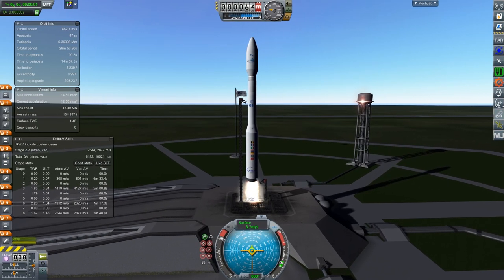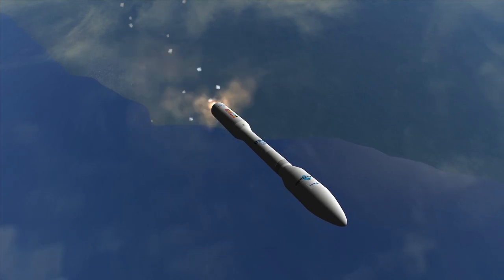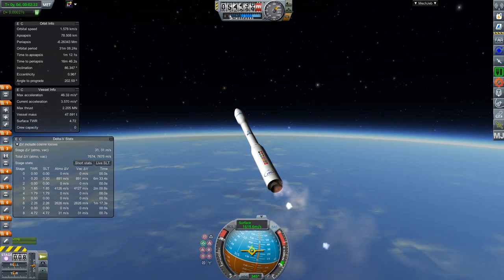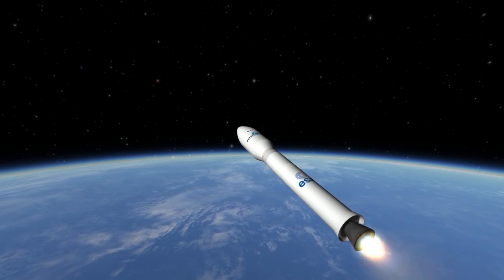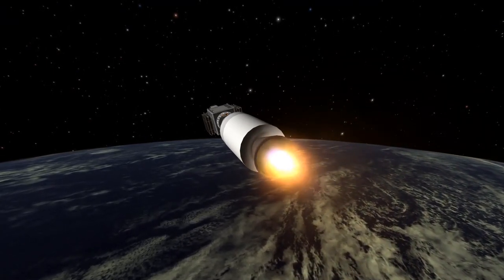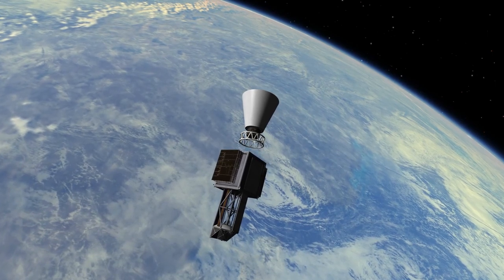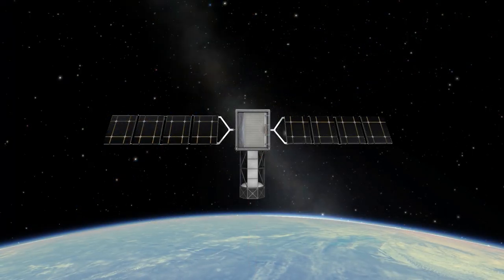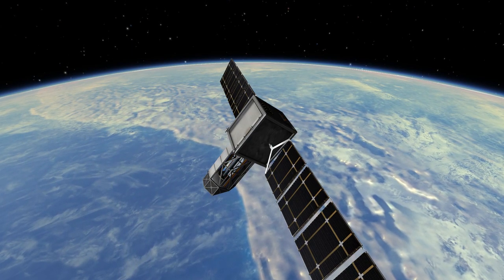[EN] ESA Aeolus Mission on Vega rocket - Launchdate 21.08.2018 21:20 GMT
A short overview for Aeolus, an ESA mission to measure Earth's wind from space!

Launch Date: 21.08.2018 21:20 GMT

Video created with Kerbal Space Program.
Thank you to ESA for information on the Aeolus mission!